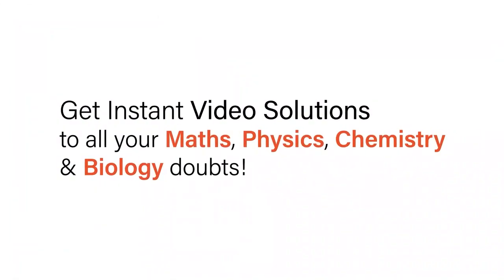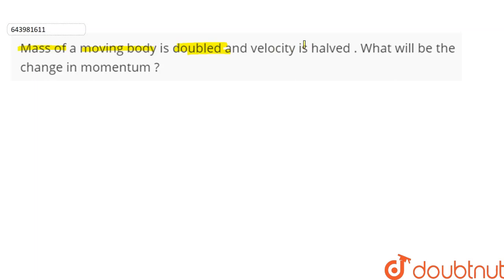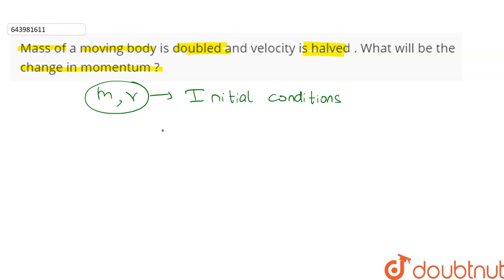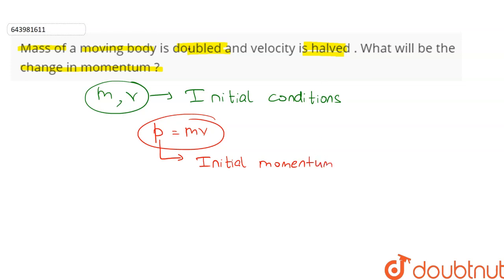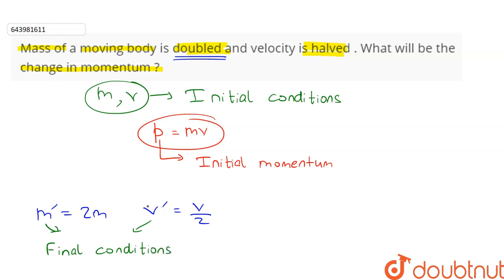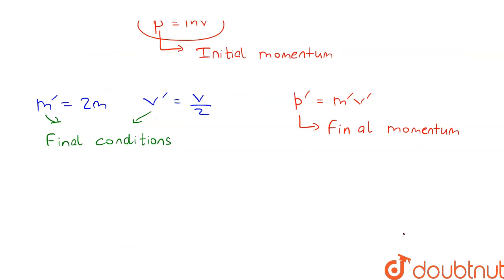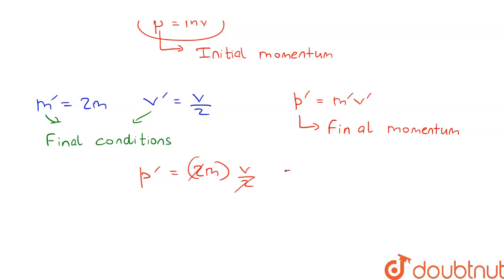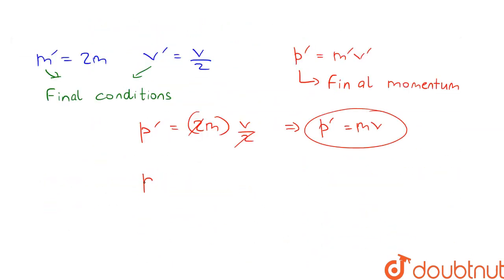Mass of a moving body is doubled and velocity is halved . What will be the change in momentum ? ...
Class: 9
Subject: PHYSICS
Chapter: LAWS OF MOTION
Board:ICSE

👉 Have Any Query? Ask Us.